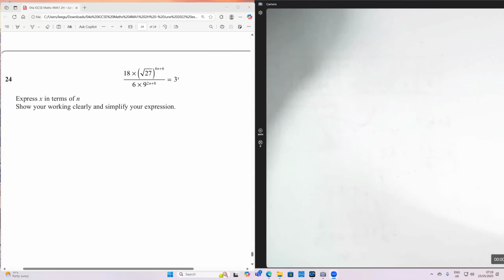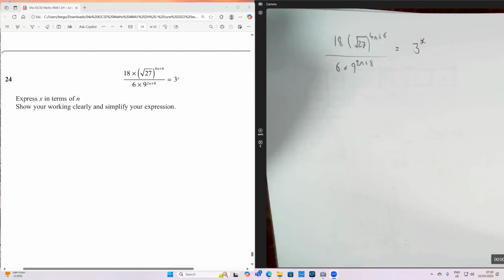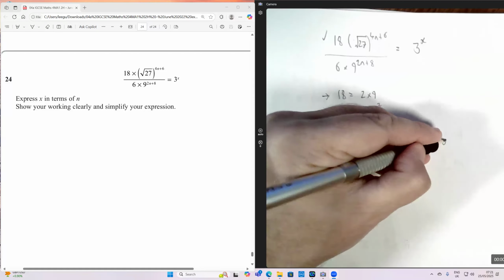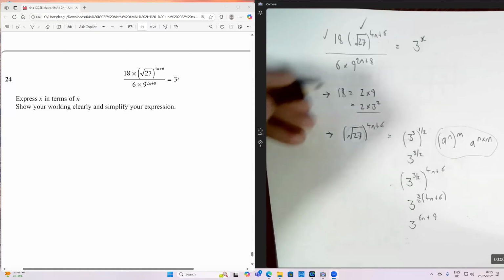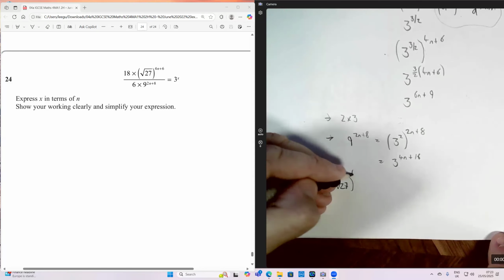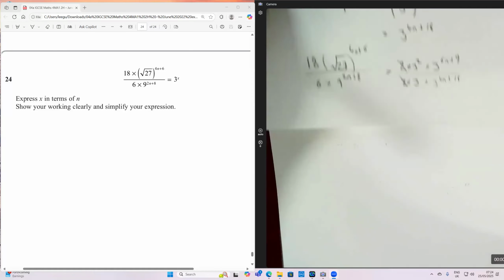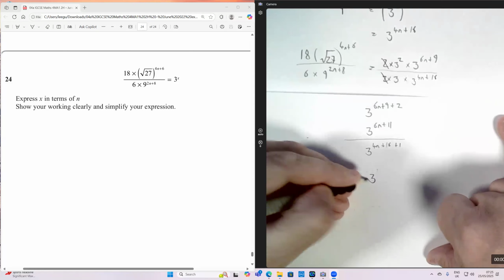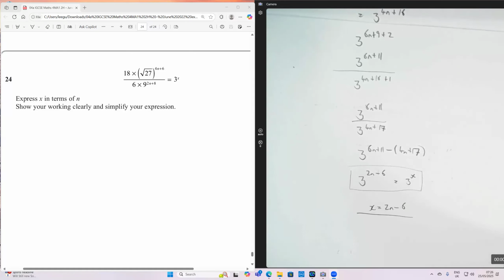Indices Exam Question I/GCSE Maths and A-level EDEXCEL AQA OCR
📞 𝗕𝗼𝗼𝗸 𝗮 𝗳𝗿𝗲𝗲 𝗰𝗼𝗻𝘀𝘂𝗹𝘁𝗮𝘁𝗶𝗼𝗻 In this video, Lee Guffick breaks down a challenging indices exam question from a recent IGCSE paper — perfect for students preparing for I/GCSE and A-Level Maths exams across Edexcel, AQA, and OCR. Lee shows how to simplify complex expressions using index laws, express everything as powers of 3, and manipulate expressions to isolate a variable. This is a top-grade (Grade 9/A) level question, ideal for high-achieving students aiming to master exponential algebra.*

⏱️ TIMESTAMPS:
0:00 Intro
0:21 Breaking Down the Question
1:00 Rewriting Terms as Powers of 3
2:45 Applying Index Laws
5:00 Simplifying the Expression
6:30 Final Answer and Key Takeaways

✏️ TOPICS COVERED:

Expressing numbers using powers of 3

Index notation and laws of indices

Manipulating algebraic fractions

High-grade exam technique

💯 EXAM TIPS:

Always rewrite composite numbers (like 18, 27, 9) as powers of prime bases when working with indices

Use index laws confidently: multiplying = add powers, dividing = subtract powers

Stay organised — layout and clarity are crucial for full marks